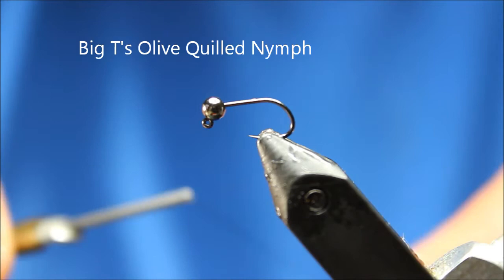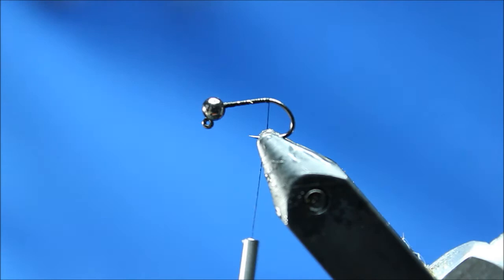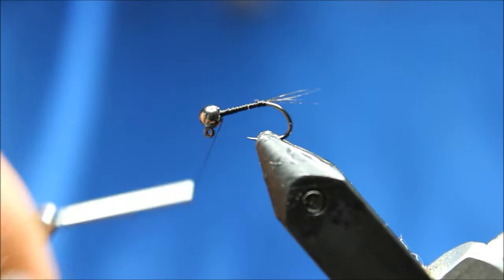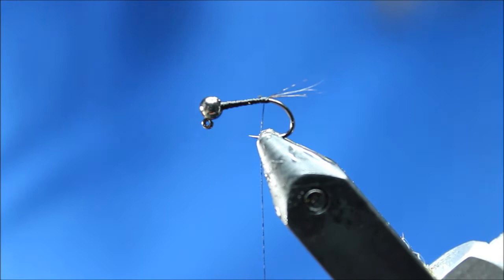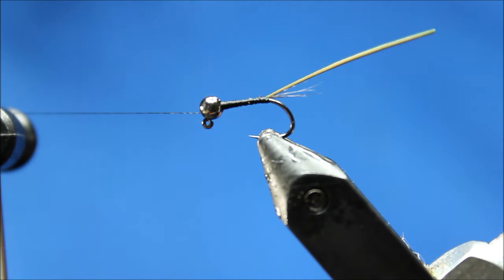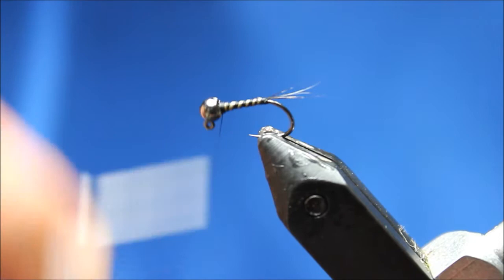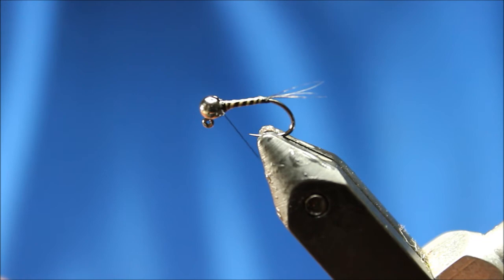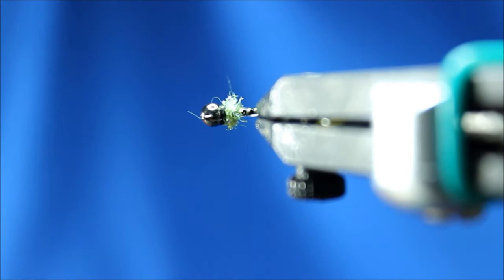Olive Quilled Nymph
A great natural looking fly that works everywhere